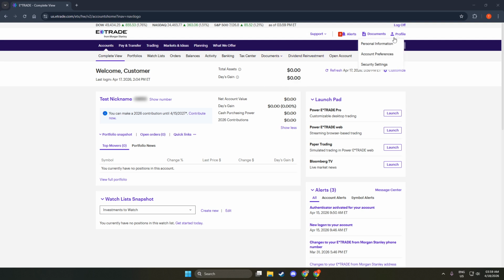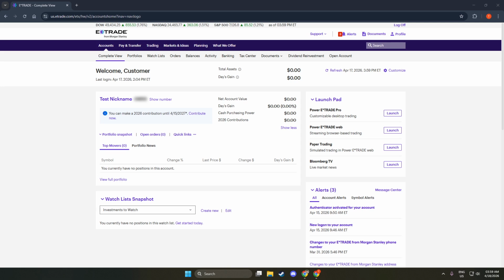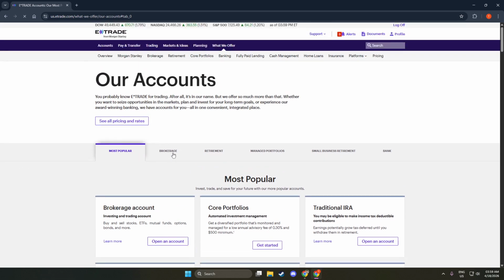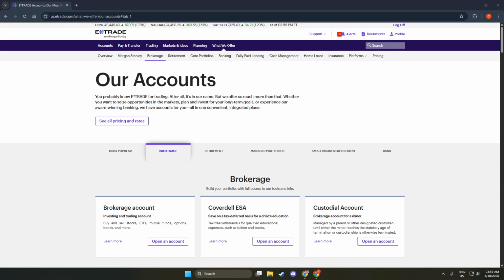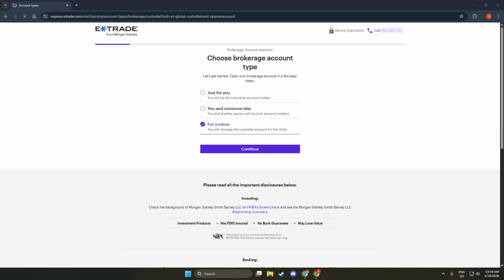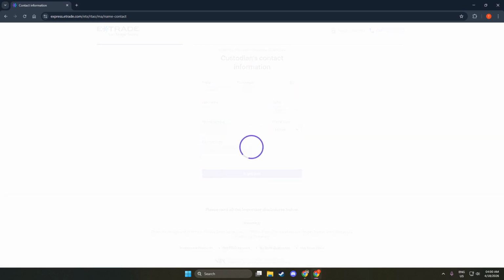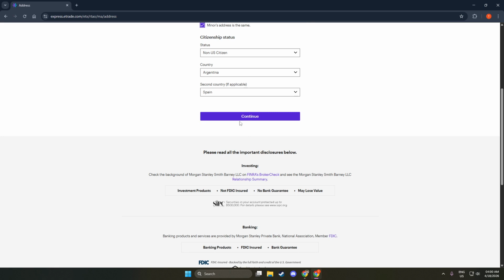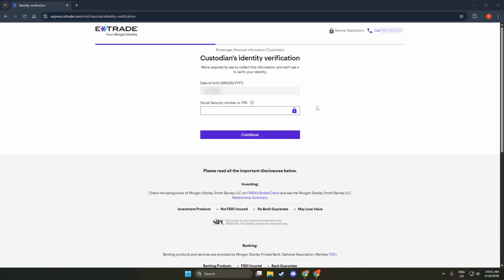How to Set up ETrade Account for Child [2026 Full Guide]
How to Set up ETrade Account for Child

In this video, we show you exactly how to set up an ETrade account for a child to begin the process of long-term financial planning. We explore the structural requirements for custodial accounts and ensure all necessary documentation is prepared for a seamless registration.

Establishing a minor's account is a foundational step in building generational wealth and teaching financial literacy. By utilizing the ETrade platform for this purpose, we take advantage of dedicated account types designed to hold assets for a minor while maintaining adult oversight until the beneficiary reaches the age of majority.

Technical Specs:
Software: ETrade; Feature: Account Settings & Registration.